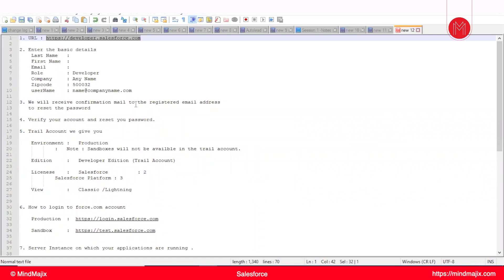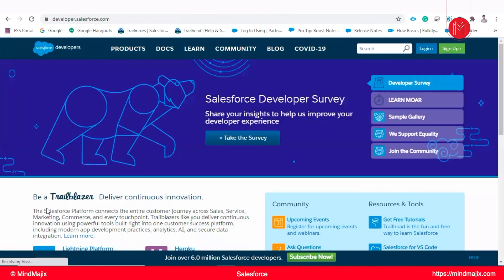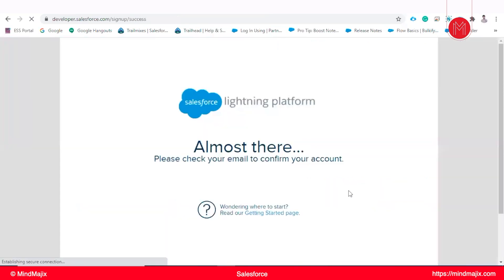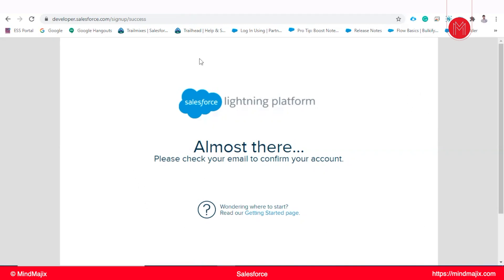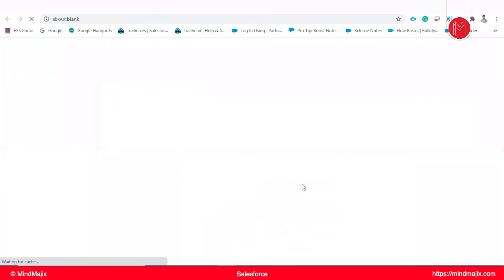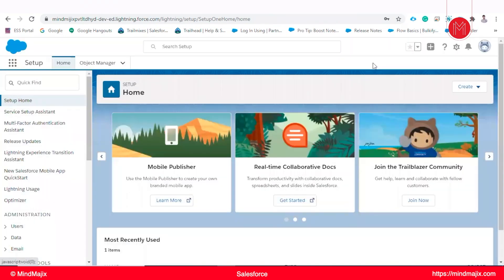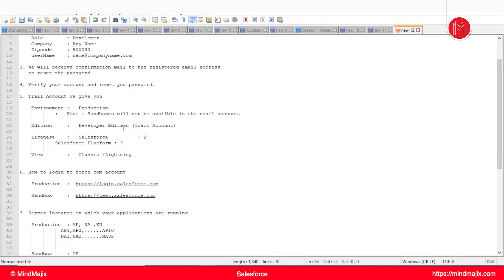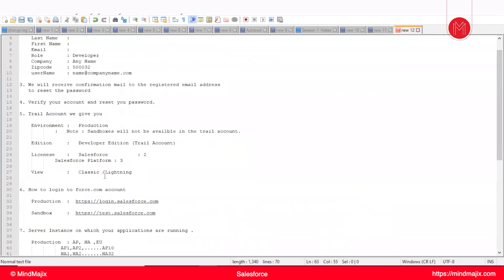How to Create Salesforce Developer Account For Practice (2025) | Salesforce Login | MindMajix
Learn Salesforce. This video tutorial guides you through how to create Salesforce developer account for practice for free. Learn to register, configure, and start practicing in minutes. Get started now with this Salesforce tutorial for beginners.

🟡 Is Salesforce developer account free?
Yes, a Salesforce developer account, also known as a Developer Edition org, is completely free.

🟡 How do I login to Salesforce Developer?
To log in to your Salesforce Developer Edition org, navigate to login.salesforce.com. Enter the username and password you created during the signup process for your developer account. Watch this tutorial to login into Salesforce Developer account.

✅ About MindMajix's Salesforce course:
MindMajix's hands-on salesforce course for beginners equips you to perform sales automation and service management, customise the salesforce platform, analyse business data, derive actionable insights, etc. Our certified trainers will train you to build salesforce applications using apex language, create object relationships, perform platform integrations, etc. This salesforce certification training will enable you to create workflow rules, manage approval processes, and work with schema and process builders.

🔑 Key Features
👉 24/7 Support.
👉 Real-life Projects.
👉 Get Certified.